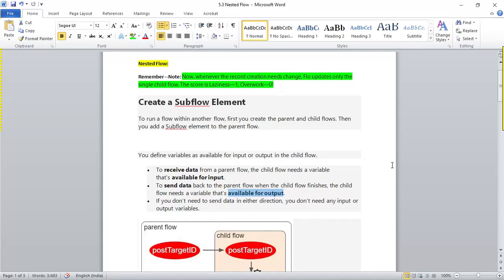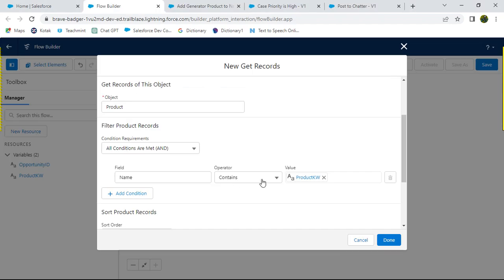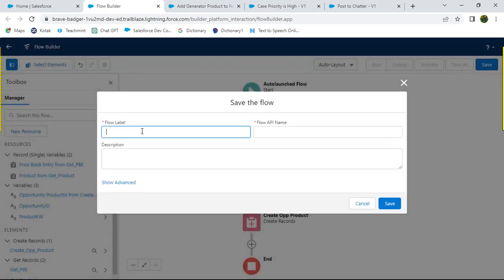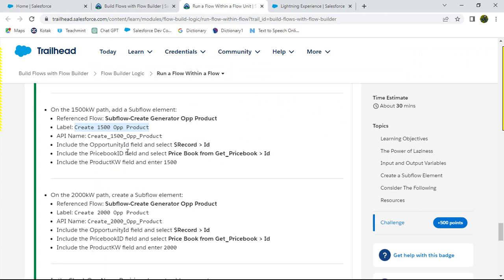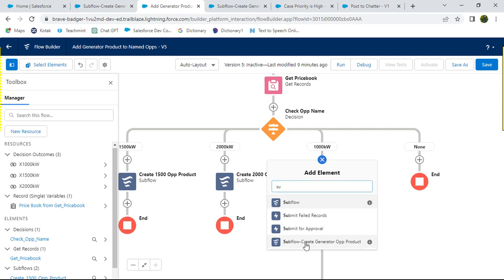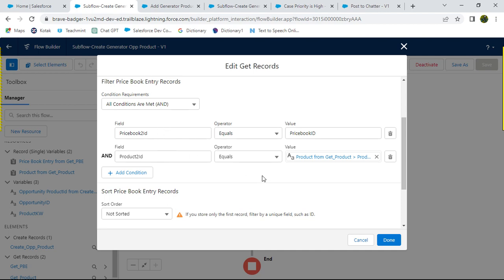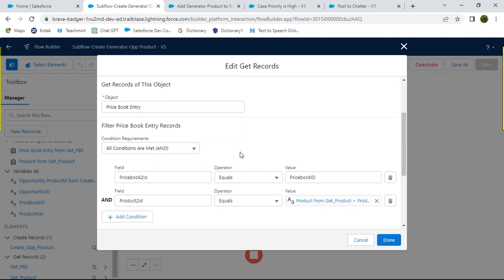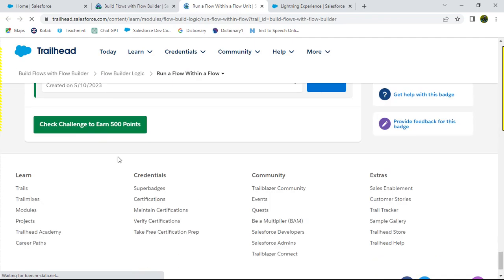How to create Subflows in Salesforce Flow | Flows for Beginners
How to create Subflows & How to debug